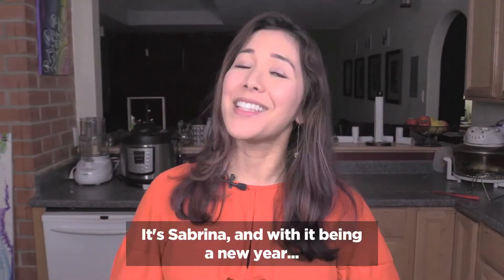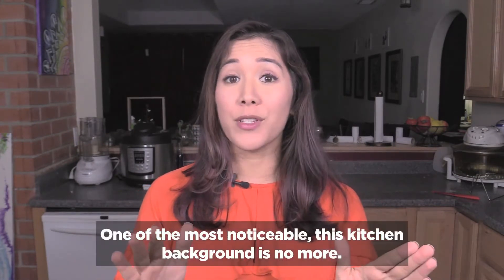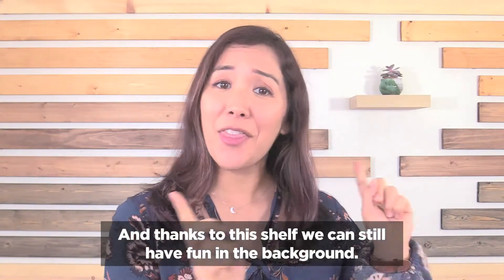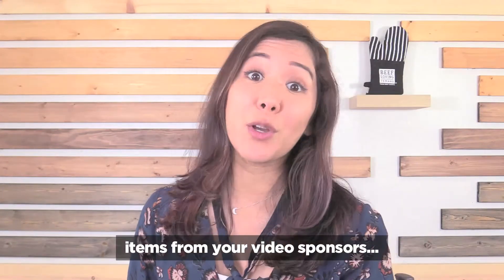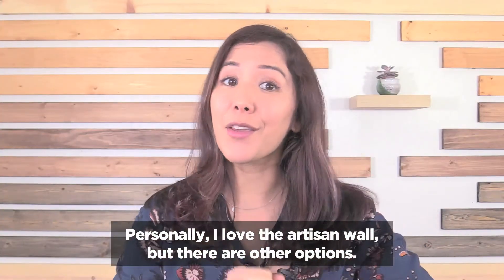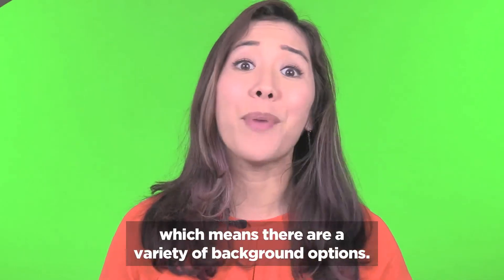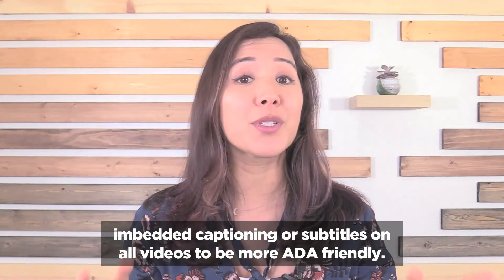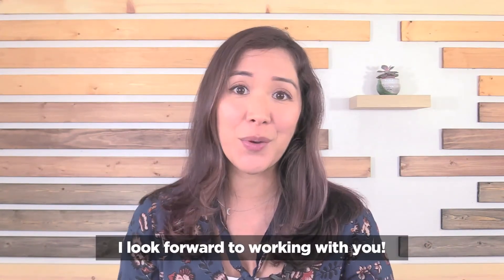What's new at Luna Light Productions for 2020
A new year means a new look at Luna Light Productions. There is a trendy, yet neutral artisan wall which will serve as the standard backdrop for videos. There is also an option for a white or green screen background.
All videos will be subtitled to avoid inaccuracies from automatic closed captioning.